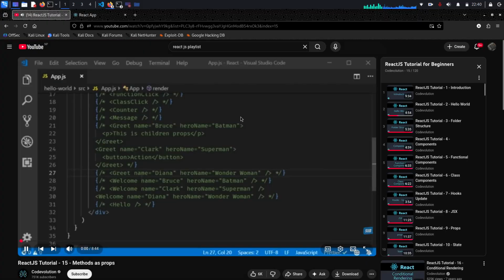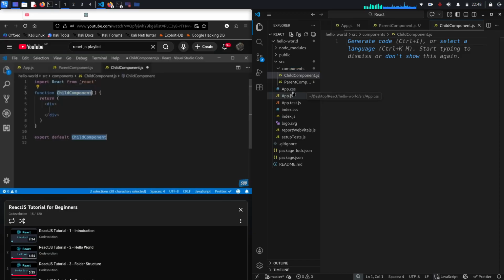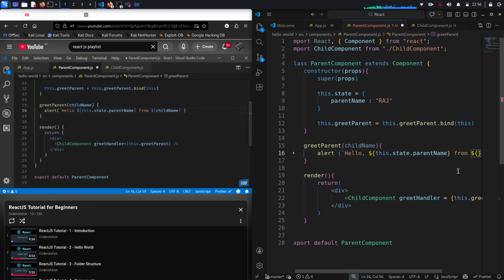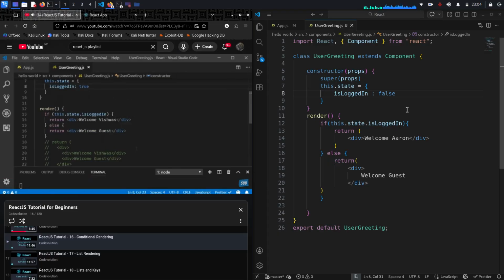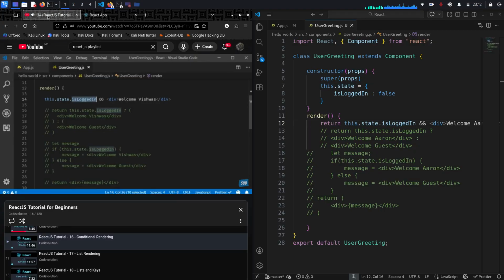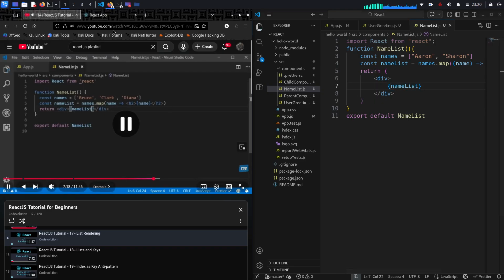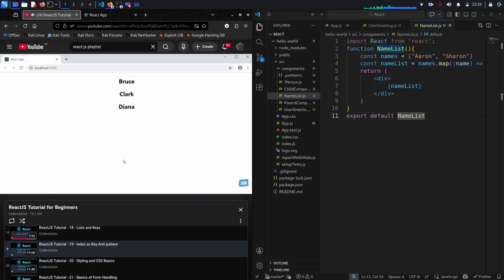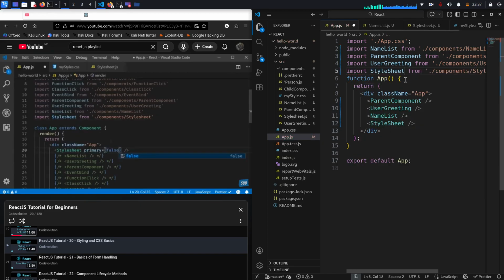Day 6.5 of Learning React.js(28.5)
What's Up..